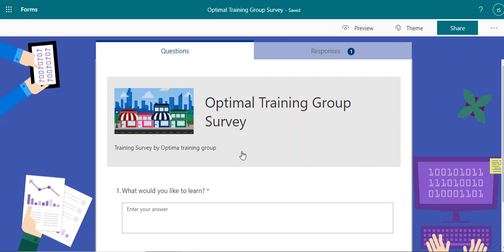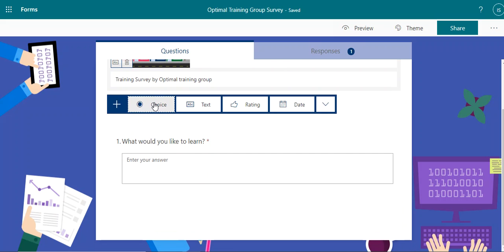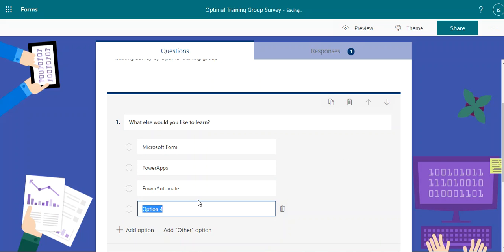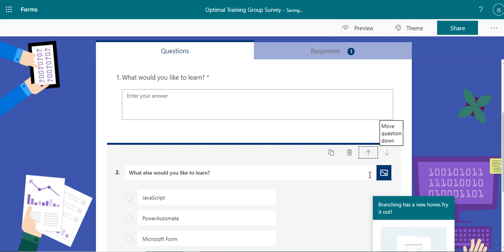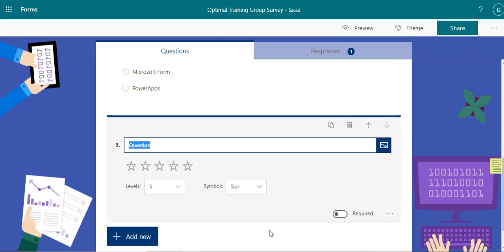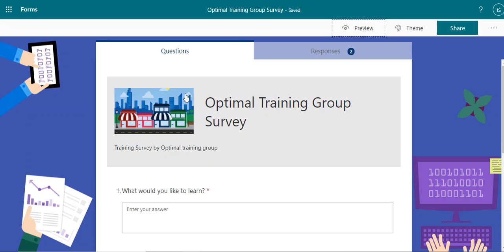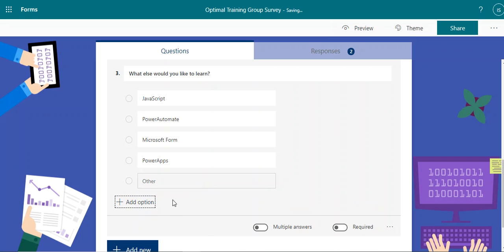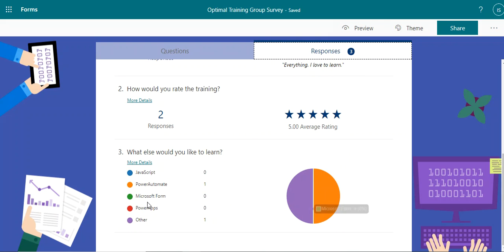Introduction to Microsoft Forms 2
In this video, we will continue with our learning of Microsoft Forms.
I will show you how to add the rating and the choice field to the form.